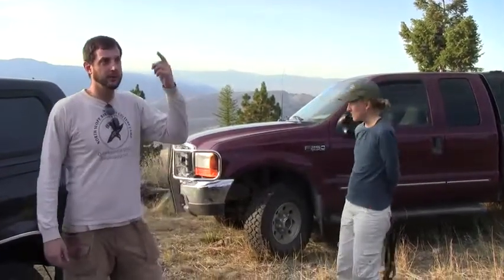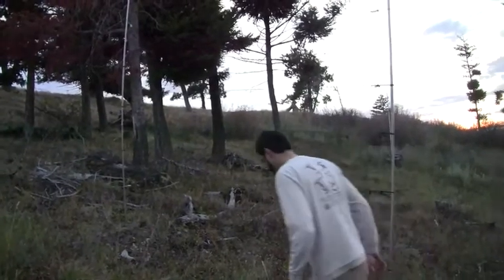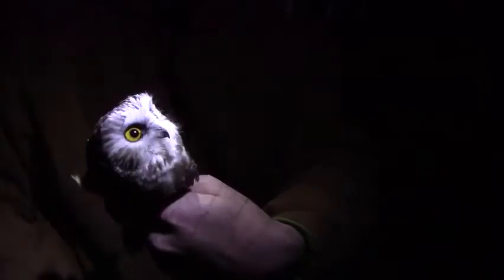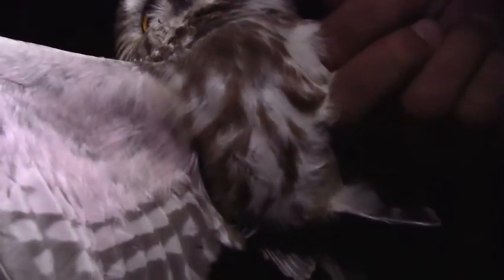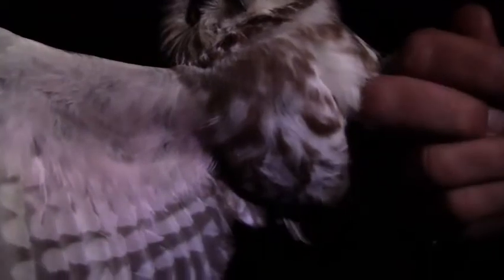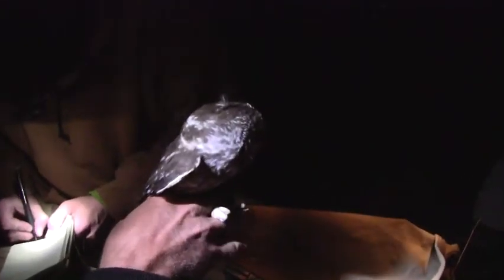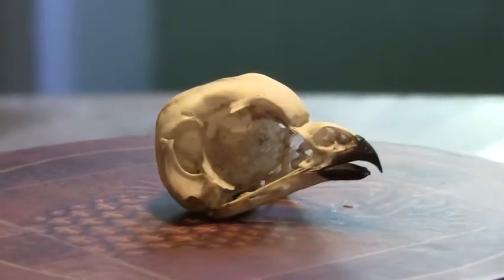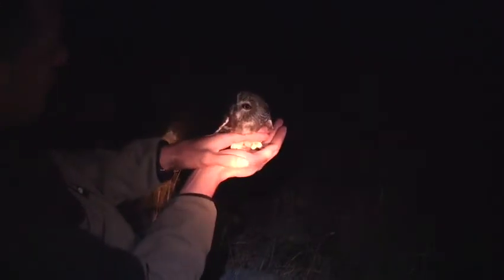MPG Ranch: 101510 Owl Banding